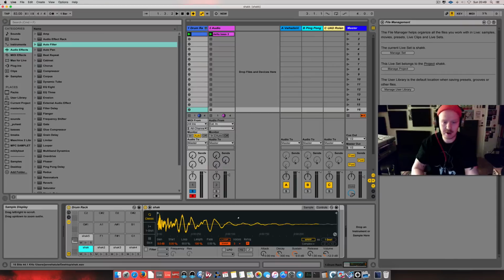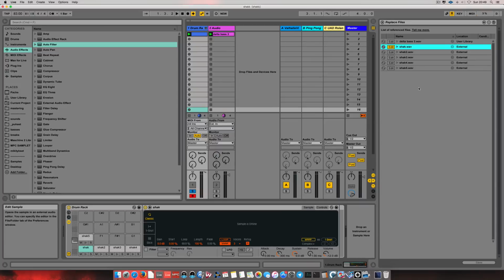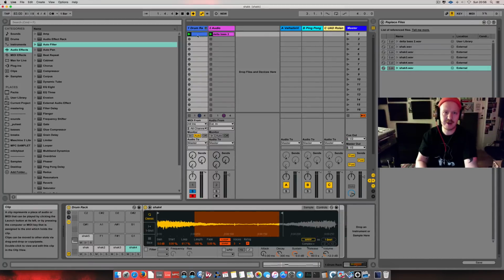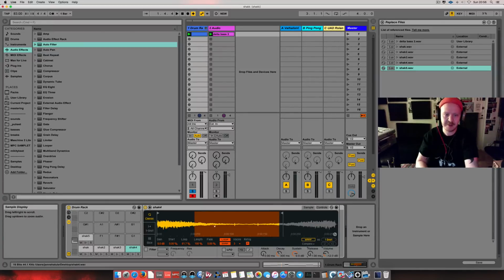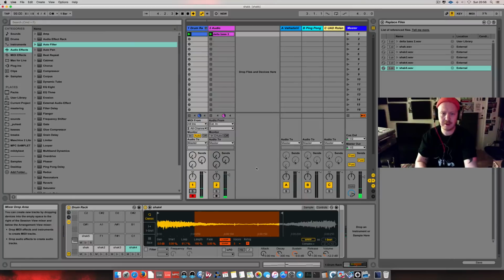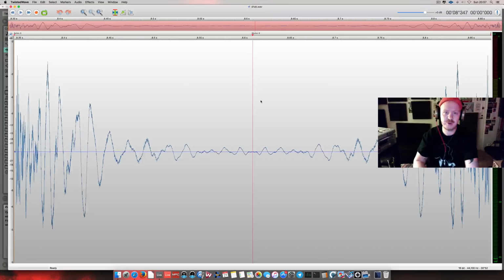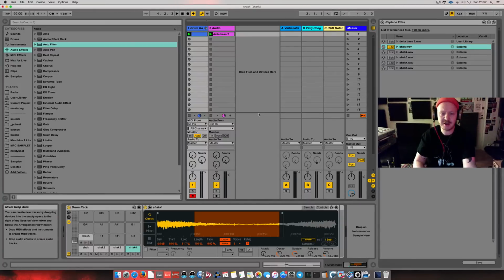Breakbeat basics: how to reverse loop drums if your sampler doesn't do reverse looping?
How to do reverse looping (as shown in the previous video if your sampler does not have that feature? A little bit of drum editing goes a long way. This is to get a seamless breakbeat loop with no silence between hits even if you slow it down a lot, and you do NOT have to use timestretching.

Showing some basics on making a D&B breakbeat, chopping it up on Ableton Live and applying some processing. All this could be done with any DAW, and the techniques are not Live-specific. Forgot to say that I'm using Sampler (instead of Simpler) because Sampler has the alternating loop feature, while Simpler does not.